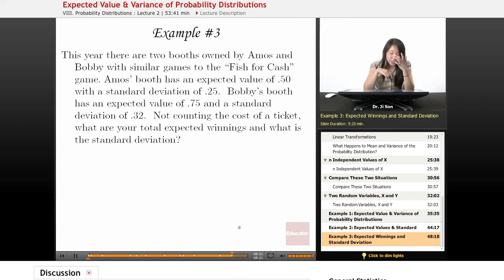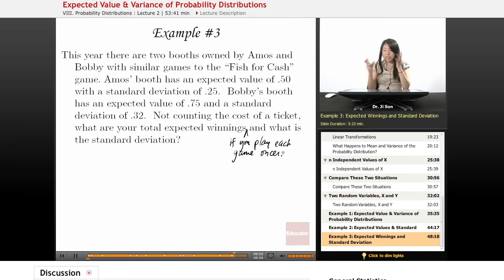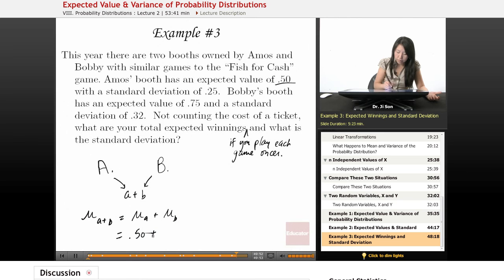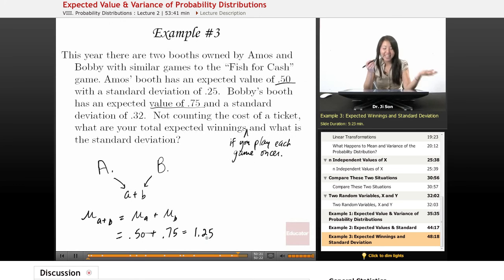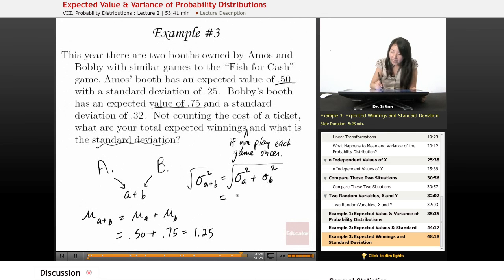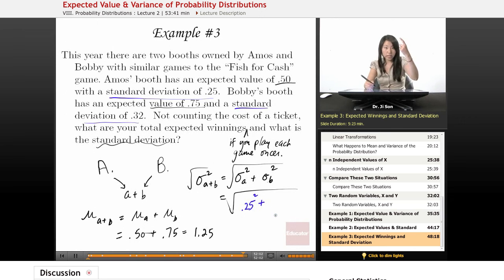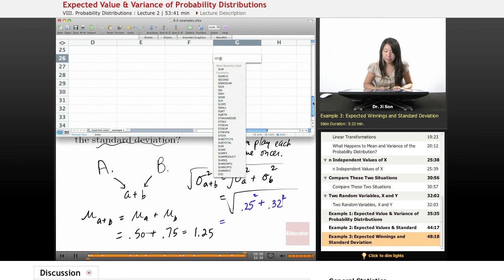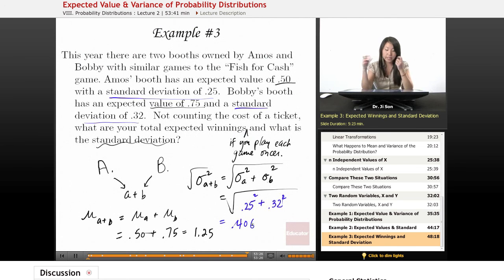"Expected Value" | Statistics with Educator.com